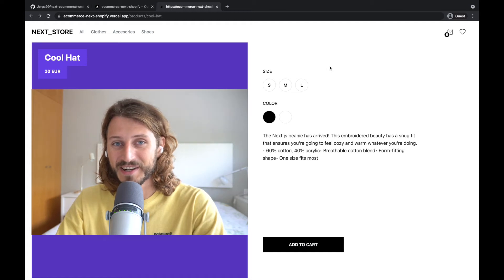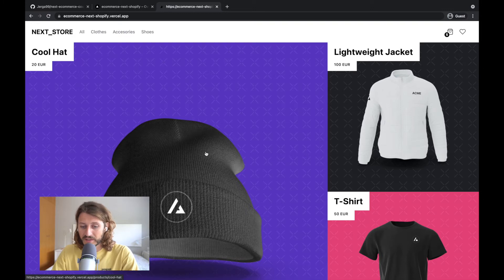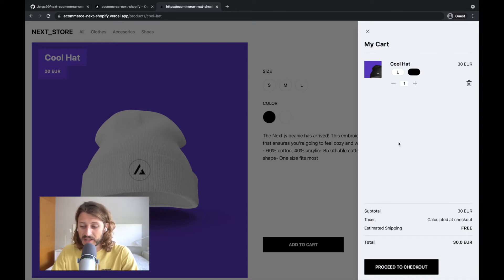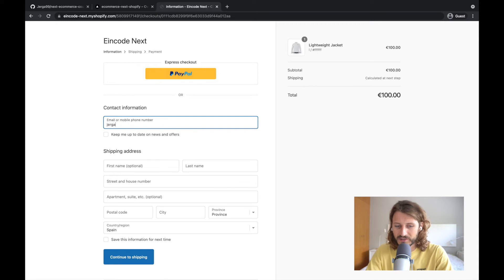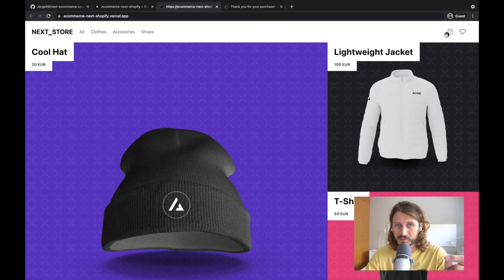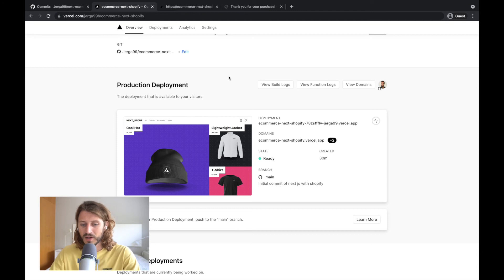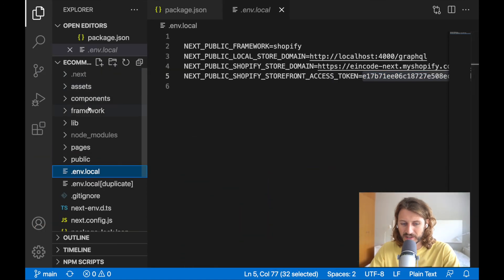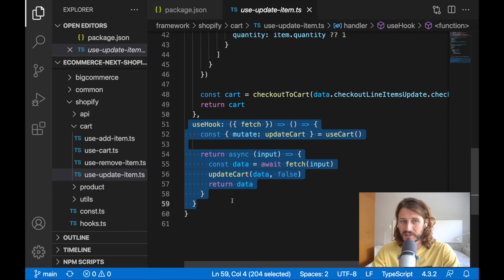Next JS & Typescript with Shopify Integration - Full Guide (Preview)